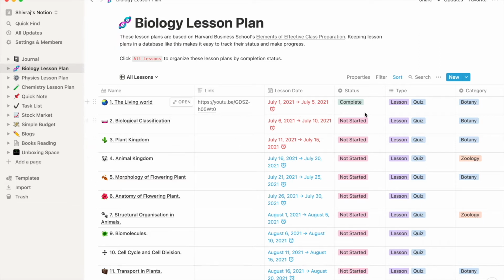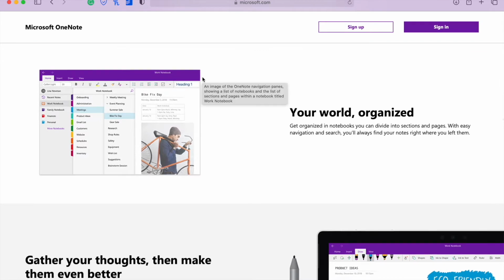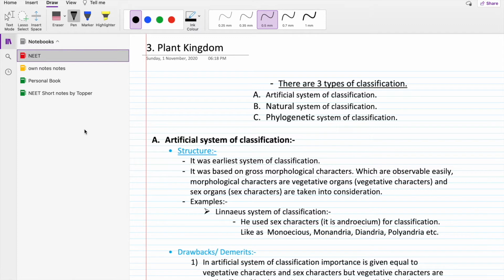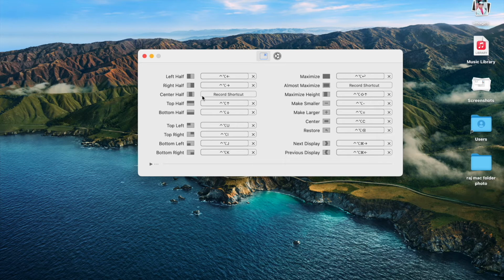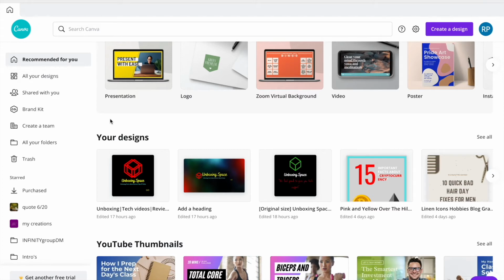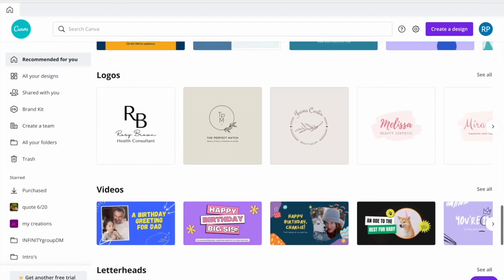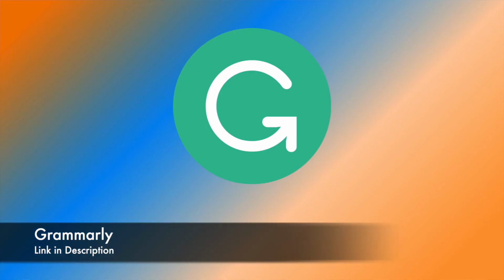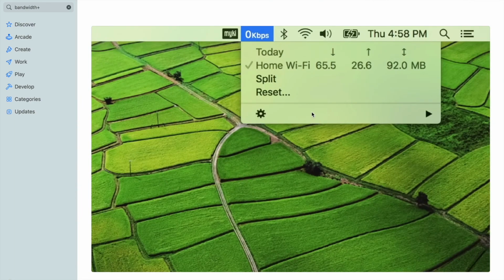7 Best Free Productivity App's for your MacBook M1 | Unboxing Space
In this video, we discussed the 7 Best Free  Productivity App's for your MacBook M1

Time Stamps:
00:00 Intro
00:29 Notion
01:35 OneNote
03:16 Rectangle
04:13 Canva
05:33 AdGuard
06:01 Grammarly
06:47 Bandwidth+
07:11 Outro
07:23 EndScreen

I hope this video was Useful and you liked it, if you did press the thumbs up button.

Credits:-